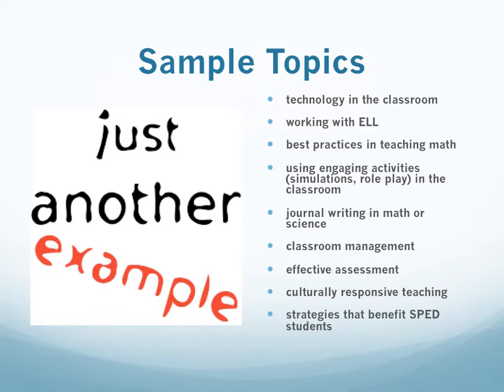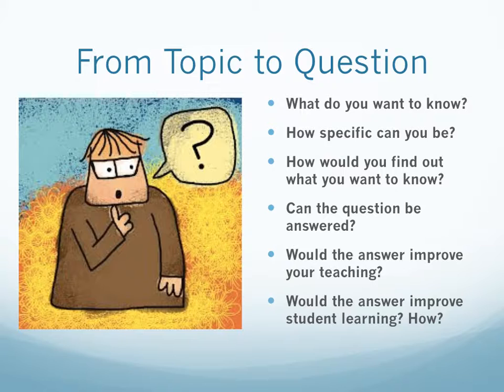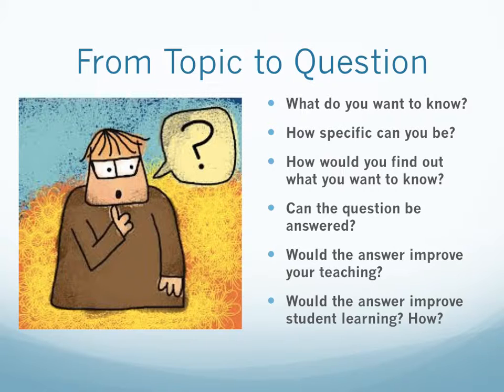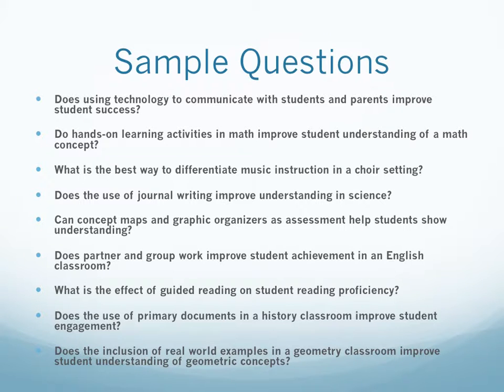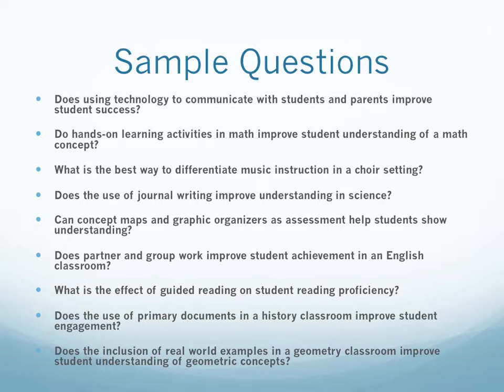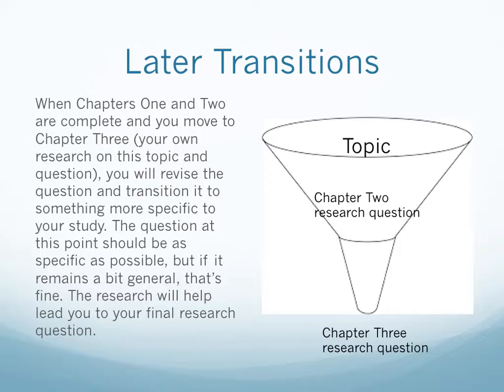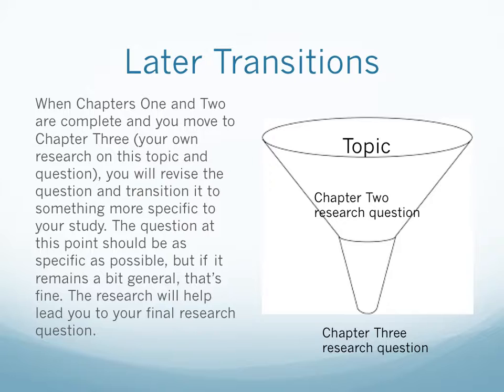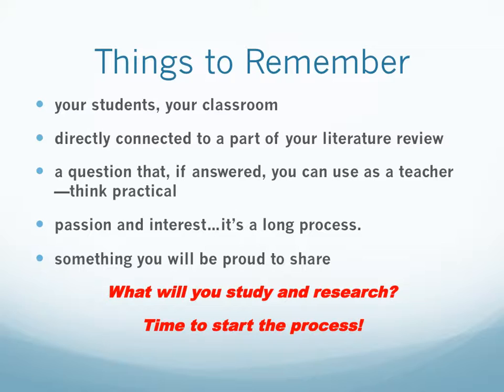Research topics and questions video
This video provides information for an online research course.